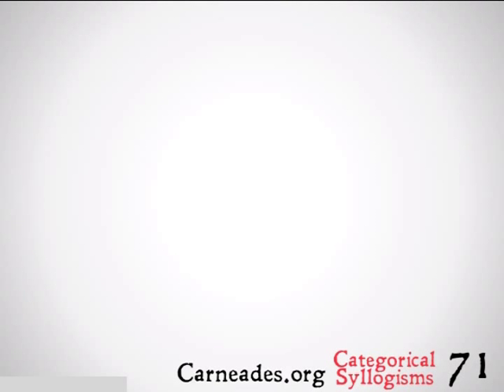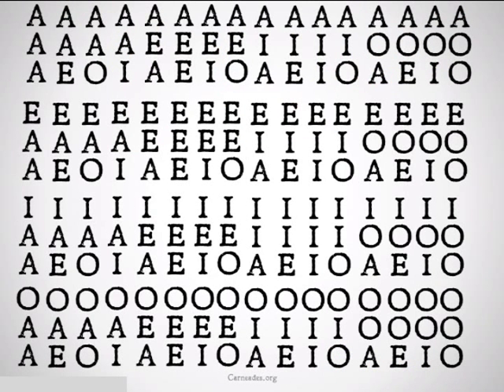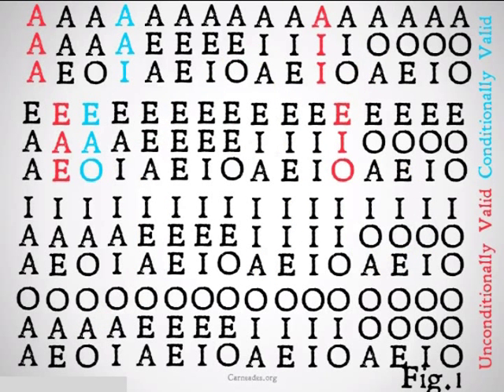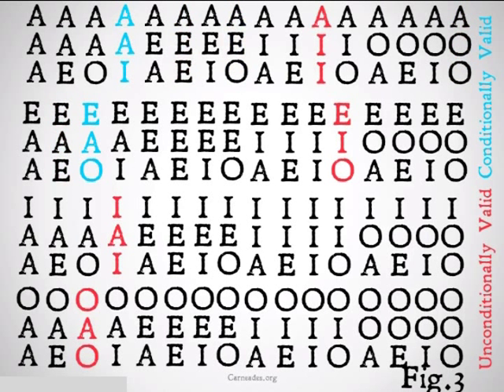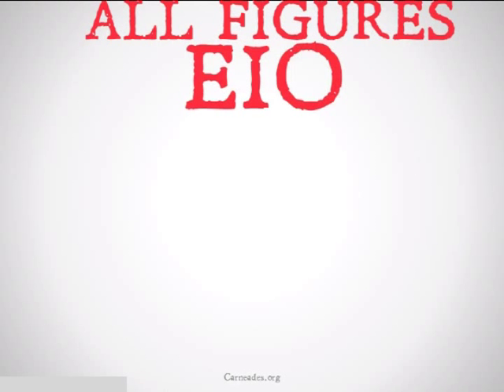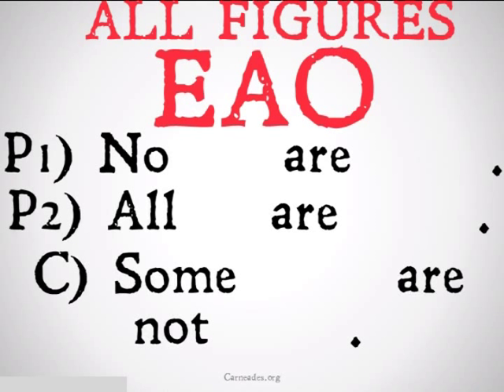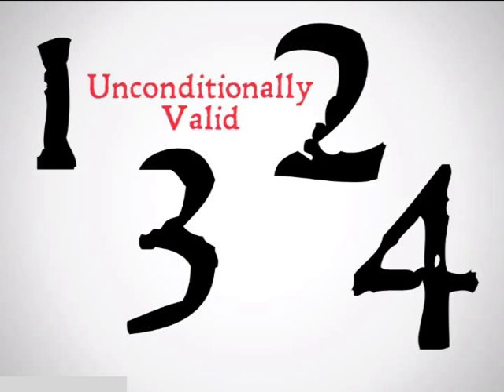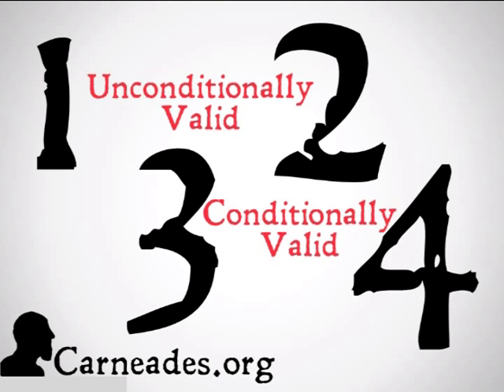Mood (Categorical Syllogisms)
An explication of what the mood of a categorical syllogism is and an outlining of the valid moods for the various figures.